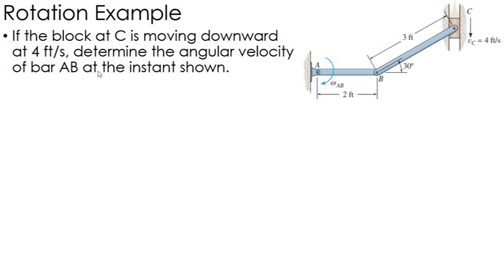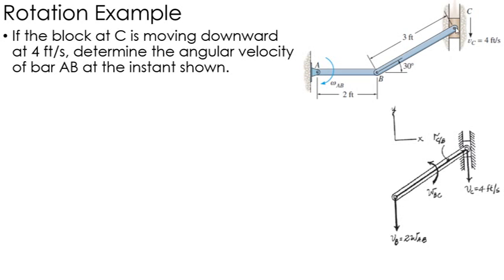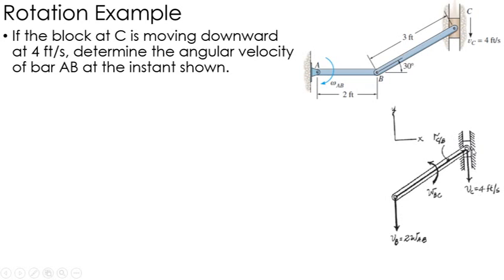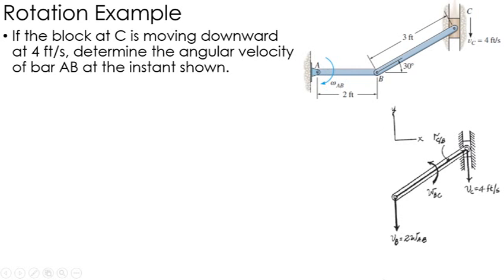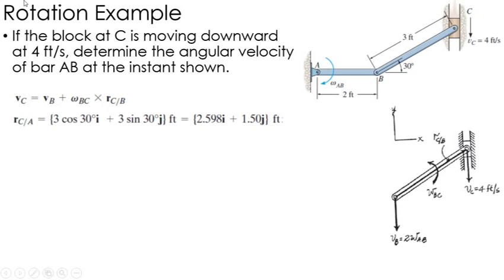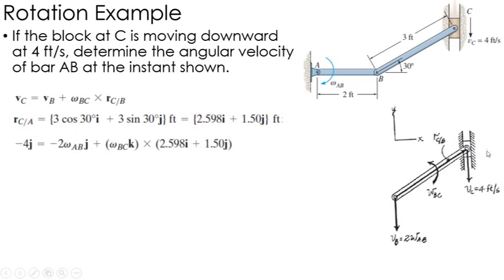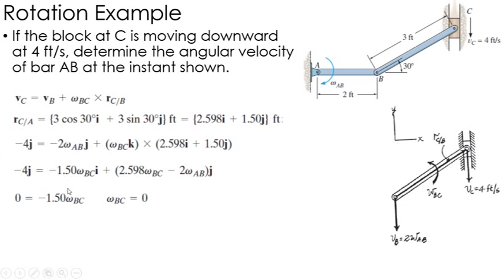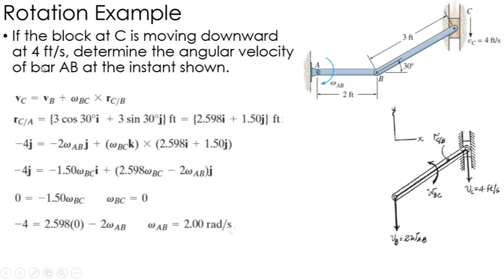Dynamics Example: Velocity using Relative Motion Analysis